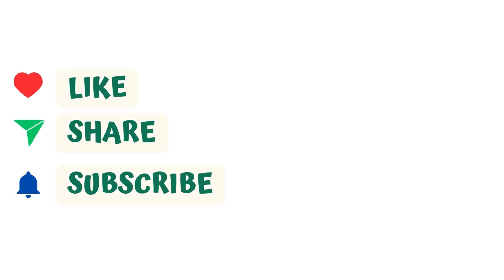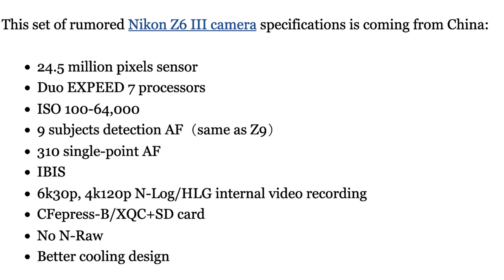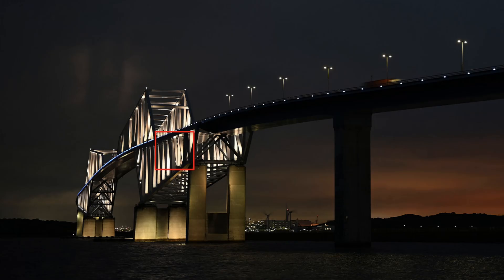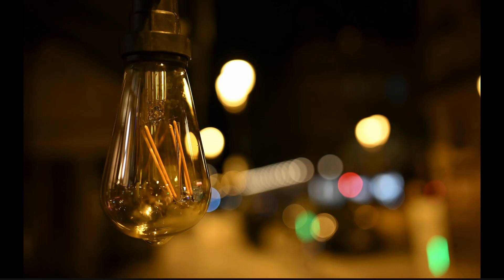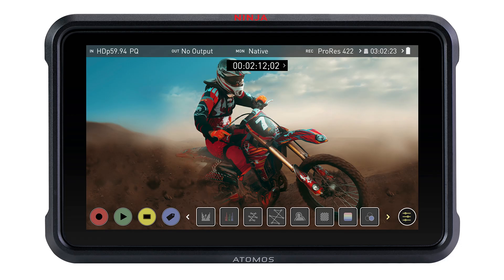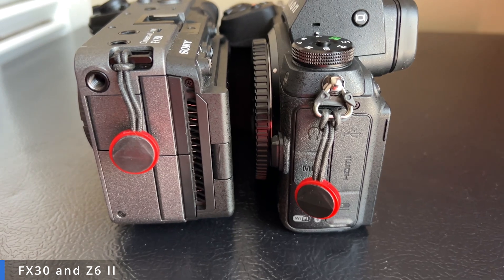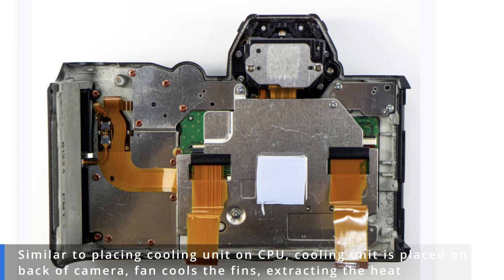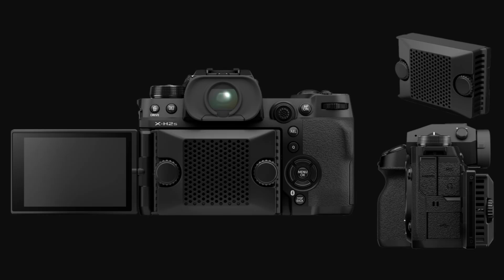New Sensor, Improved IBIS, 6K ProRes, No N-RAW?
As you may know, the Nikon Z6 III is rumored to launch in the first quarter of 2024. In this video, we'll be discussing the latest rumored specs and share my predictions for the upcoming Nikon Z6 III. Will the sensor be BSI or stacked? Will it support CF Express 4.0, will 4K120 be cropped or full frame?

Products used in this video:
RODE Wireless PRO
Sennheiser ME2
OWC 256GB Atlas Pro CFexpress 4.0
CFexpress Type B Memory Card Reader USB 4.0
Nikon NIKKOR Z 17-28mm f/2.8
Nikon Z8
Atomos Shinobi 7
SmallRig Z8 Cage Only
Leophoto MT-03 + LH-25 Spider Mini Table Tripod
Artcise CS80C Tripod